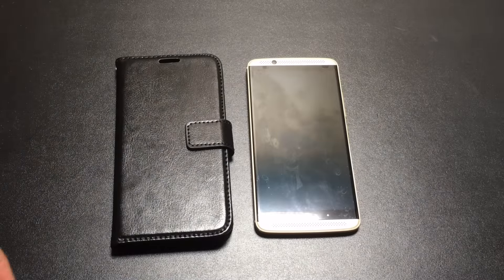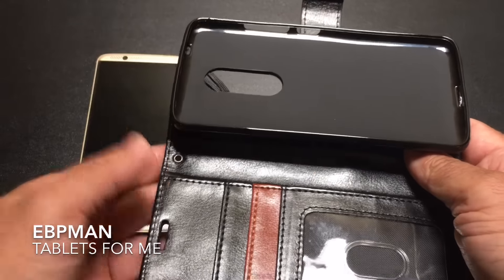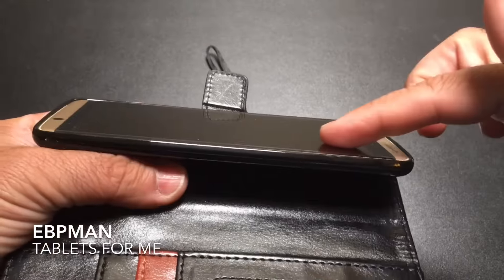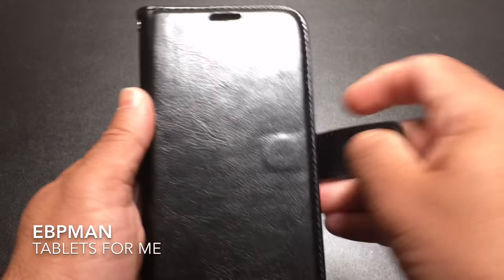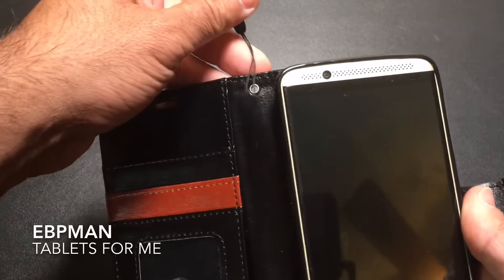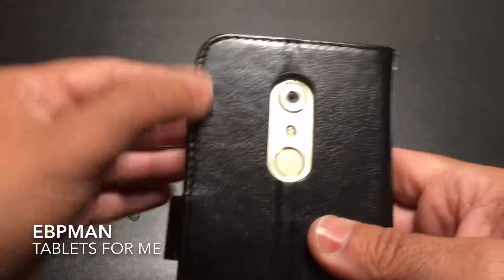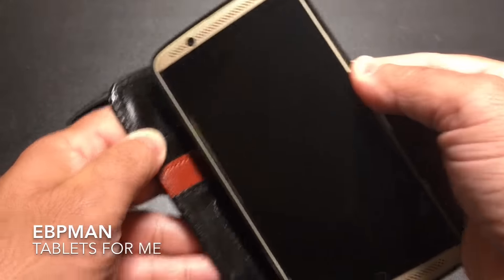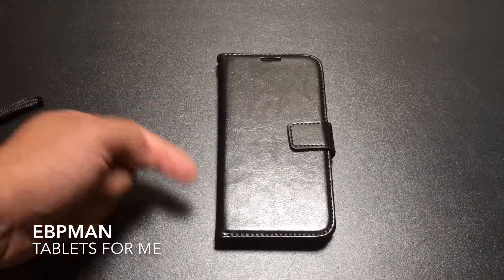ZTE Axon 7 Wallet Case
ZTE Axon 7 Case, J&D [Wallet Stand] [Slim Fit] Heavy Duty Protective Shock

Synthetic PU leather with shock absorbent rubberized TPU snap-on case for Drop Protection
Built-in stand for horizontal media view
Folio Style Wallet Case: 3 card slots for carrying ID, cash and credit cards
Precise cutouts for complete access to all ports, buttons, cameras, speakers, and mics.
Compatible with ZTE Axon 7 Only.